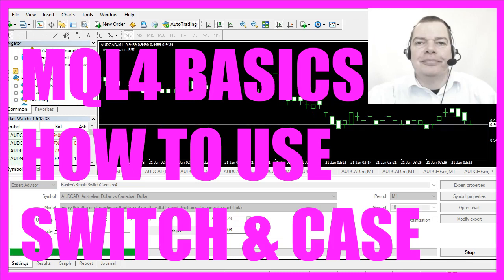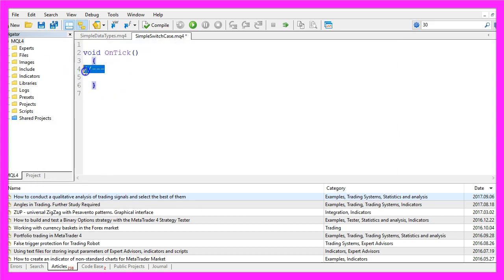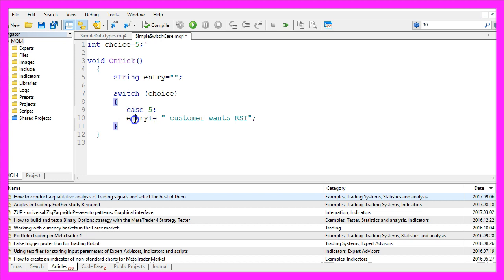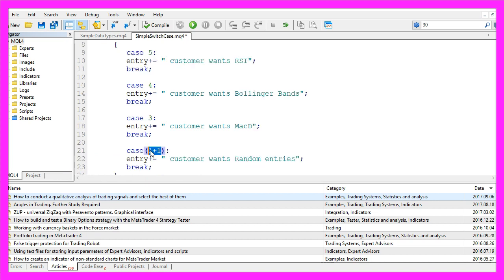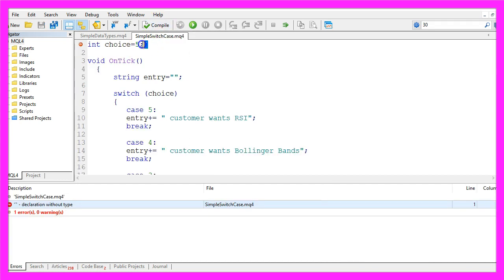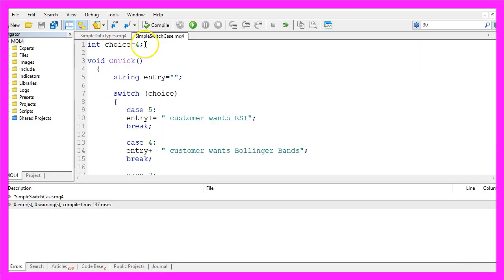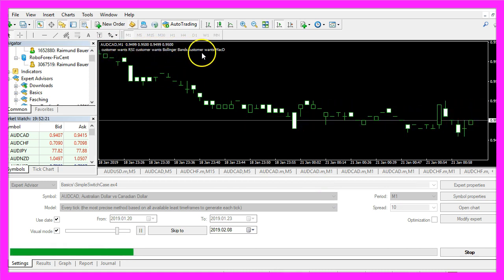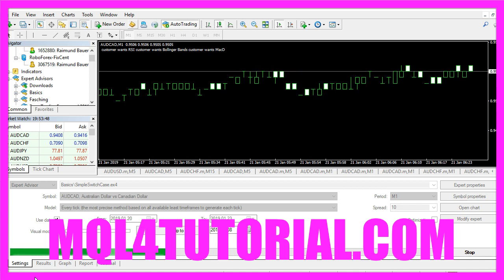MQL4 TUTORIAL BASICS - 7 HOW TO USE SWITCH AND CASE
With MQL4 we can use Statements like switch and case for the Control flow in our Expert Advisor. In this Video we are going to find out how to do that with Switch and Case...
In this video we want to find out how to change the control-flow of an Expert Advisor by using “switch” and “case”.

In our little example here we have an output: the “customer wants RSI” and now we are going to find out how to change that by using “switch” and “case”.

To do that please click on the little button here or press F4 in Metatrader.

Now you should see the Metaeditor window and here you want to click on: “File/New/ Expert Advisor (template)” from template, “Continue”, I will call this file: “SimpleSwitchCase”, click on “Continue”, “Continue” and “Finish” and now you can delete everything above the “OnTick” function and lets also remove the two comments here.

We start with an integer variable called: “choice”, in our case the initial value for our “choice” is 5 and based on that choice we want to calculate an entry string. In our case we don’t assign any value because we want to calculate that later on.

So let’s use the “switch” statement to go through our choices, let’s add two curly brackets here and everything within these two curly brackets will be executed. The first “case” is if the value equals 5 and when that is the case we want to add the text: “the customer wants RSI” to our entry – in this video we are using a plus and equal sign that has to do with a special kind of behavior that I’m going to explain later on for now let’s add a “break” statement, “break” is where we are going to leave the “switch and case” loop because the break operator terminates the execution of the nearest nested outward switch loop.

Let’s add another “case” here; if our value is 4 we want to add the text: “the customer wants Bollinger Bands”, for the value 3 we want to add the text: “the customer wants MacD”, we could also do a little calculation inside of the two round brackets here but it‘s not possible to use variables that would cause an error so in case that our value is 1 plus 1 we want to add the text: “the customer wants Random entries” to our entry.

Last but not least we can add a “default” option; the “default” branch will be executed when none of the above statements is true and in that case we add the text: “customer does not know” to our entry.

Finally we use the “Comment” statement to create an output on our chart.

So far so good, now please click on the “Compile” button here or press F7 – I have a special character here that I need to remove –, let’s recompile the code, now we don’t have any errors and no warning so we can click on a little button here or press F4 to go back to Metatrader.

In Metatrader we click on: “View/ Strategy Tester” or press CTRL and R, here we pick the new file: “SimpleSwitchCase.ex4”, please enable the visual mode here and start a test.

Now we get the output: “the customer wants RSI”, so let’s change the value, let’s pick 4, recompile the code, stop the current test and start a new one and now we get: “the customer wants Bollinger Bands”.

Let’s pick a value that is not in our list, recompile again and now we should get the text: “the customer does not know” because 11 is not in our list and that causes the default option to be executed.

Well, there is a special thing that you might not know, if we remove the “break” statements here or we simply forget them --

we also change our “choice” value back to 5, now we recompile the code and now we get the output:  “the customer wants RSI” and “the customer wants Bollinger Bands” and “the customer wants MacD” because the “switch-case” statement is executed from the first case that is actually true and it will run through all the options until it hits the next “break” statement. Even if our value is 5 the code for “case” 4 and for “case” 3 is executed, so let’s keep that in mind.

I’m not the biggest fan of the “switch-case” statement I rarely use it but now you know how to use “switch” and “case” to change the control-flow of your Expert Advisor and you have coded it yourself with a few lines of MQL4 code.